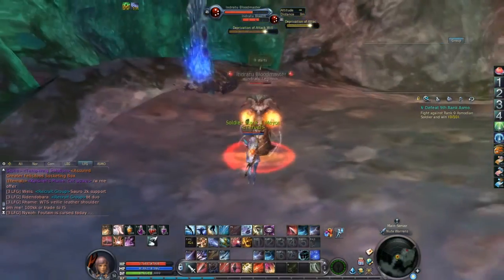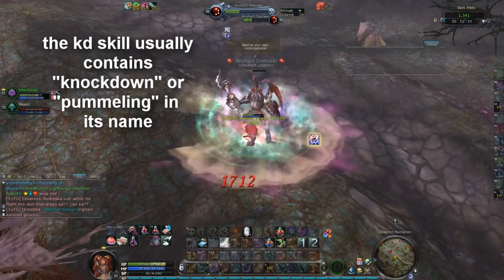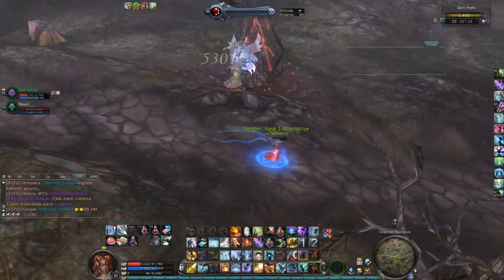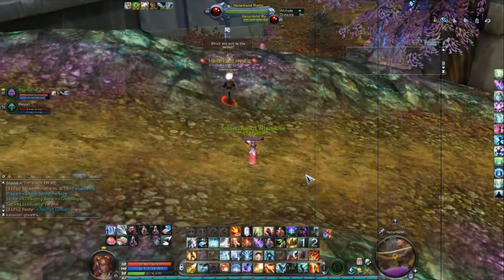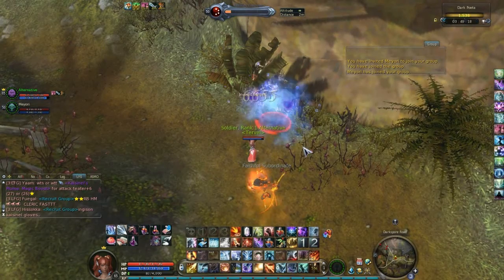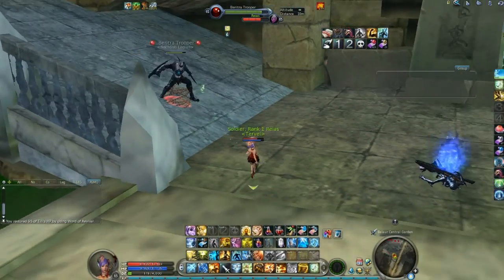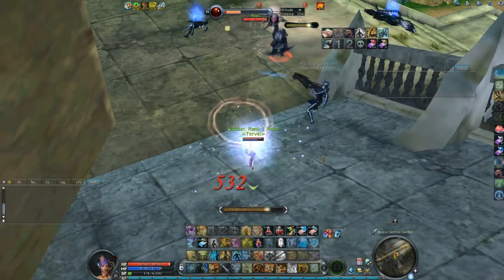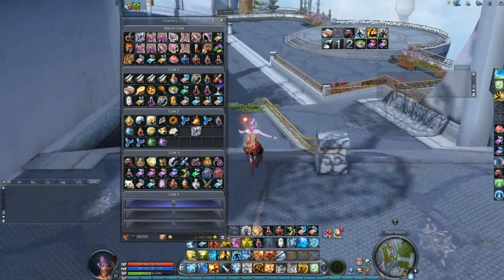Mob types part 1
I decided before talking of the classes separately it may be good to say few words about the general types of mobs and what u can expect of them , in order for u to know how to counter react with the different classes